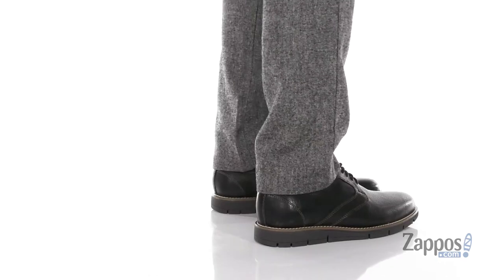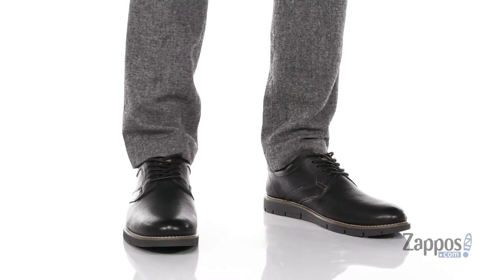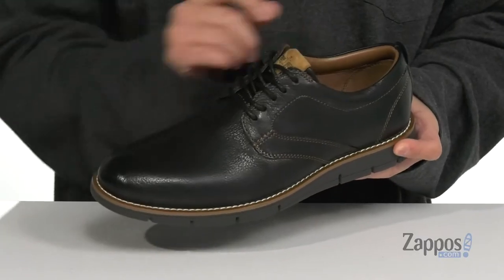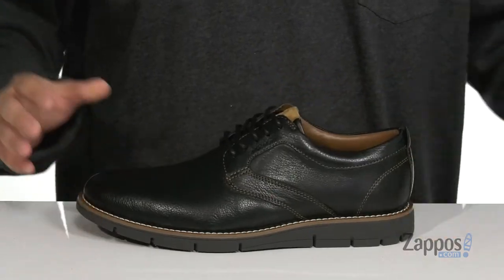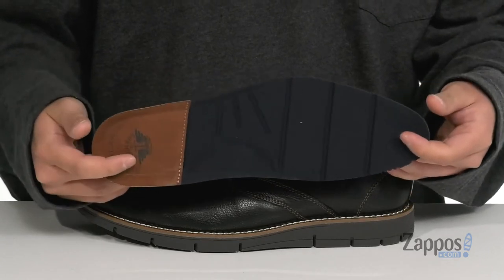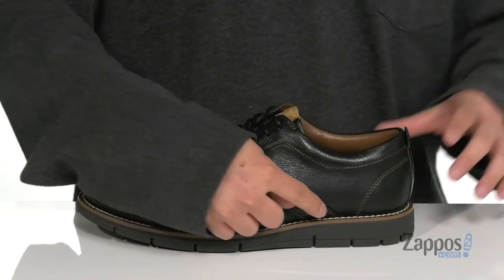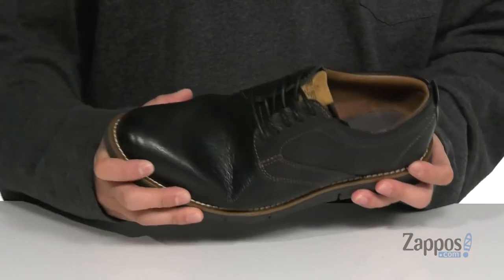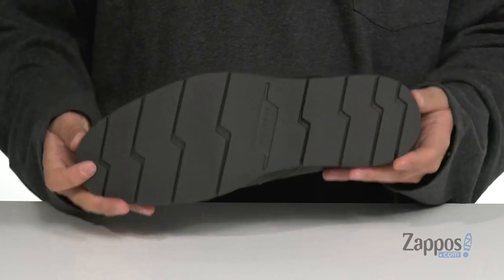Dockers Nathan SKU: 9350902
Showcase your laid-back style in the Dockers&trade; Nathan oxfords featuring a round toe, a cushioned midsole, and textile mesh upper.
Business-casual sneaker with a traditional lace-up closure.
Soft textile lining and a lightly padded footbed.
Durable synthetic sole.
Imported.